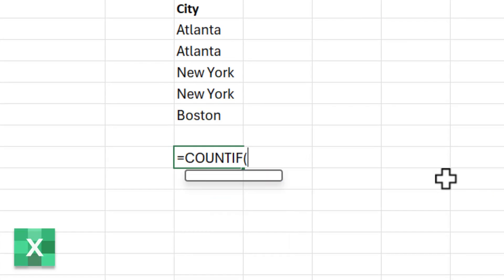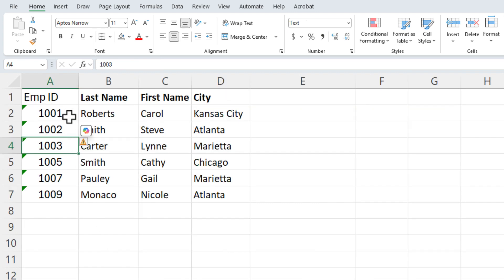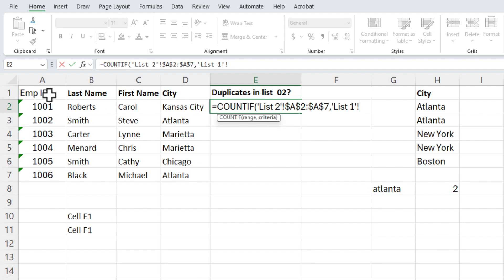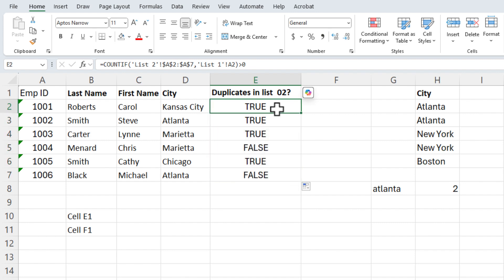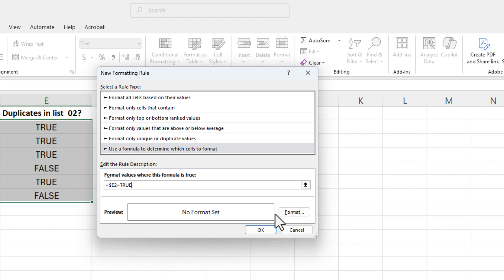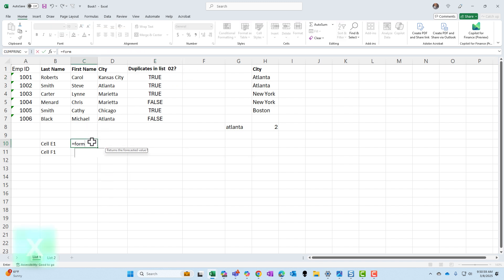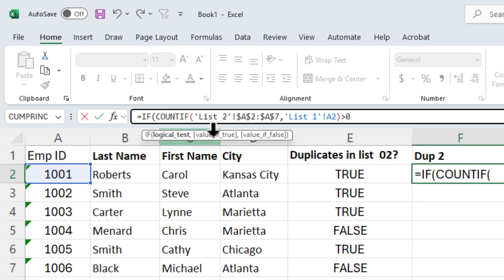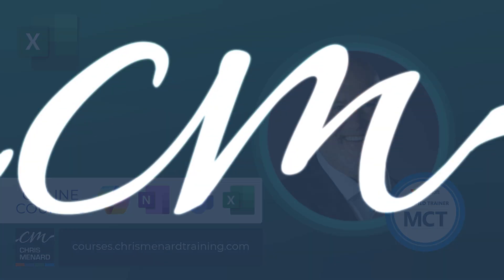How to Find Duplicates Across Excel Worksheets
In this tutorial, I show you how to identify duplicate entries between two separate worksheets in Excel using the COUNTIF function. This video covers a step-by-step process including an explanation of COUNTIF, setting absolute cell references, and using conditional formatting for better visualization. Additionally, the tutorial demonstrates how to convert numeric counts to Boolean values and customize the output with TRUE/FALSE or other text options.

00:00 Introduction to Finding Duplicates in Excel
00:11 Understanding the COUNTIF Function
00:44 Setting Up the Worksheets
01:16 Using COUNTIF Across Worksheets
02:02 Converting Results to True/False
02:21 Conditional Formatting Tips
02:46 Advanced Formatting Techniques
03:50 Using FORMULATEXT and IF Functions
04:52 Final Tips and Downloadable File
05:10 Conclusion and Online TrainingAnd make sure you subscribe to my channel!

-- EQUIPMENT USED
○ My camera